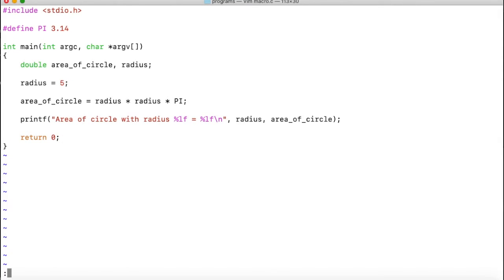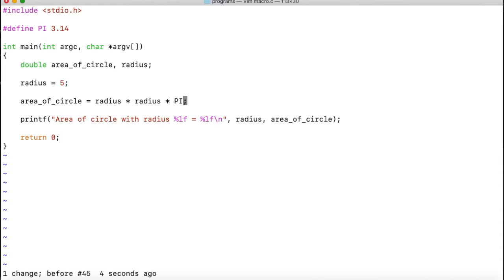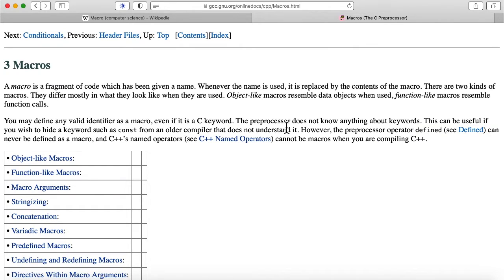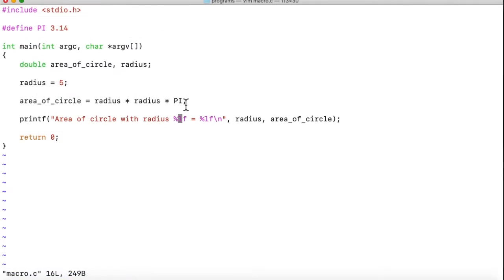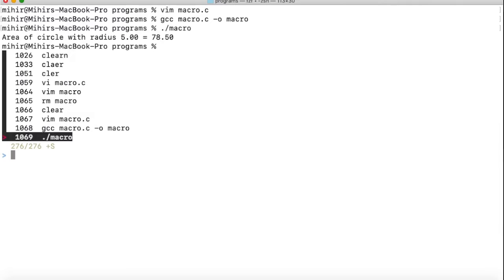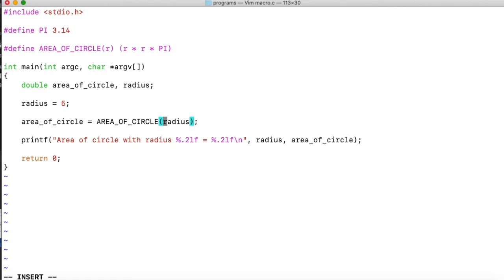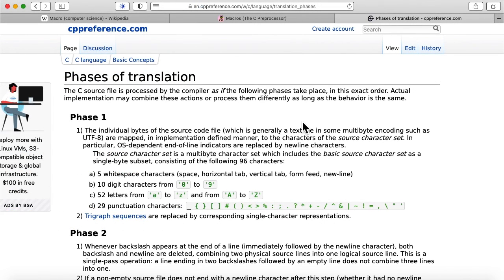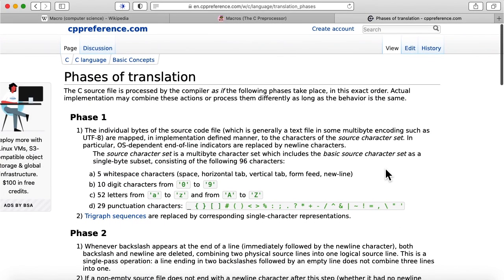Preprocessor Directives in C: Part-1: Introduction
This is the Part-1 in the series on preprocessor directives in C.

Here I just discuss about basic usage of macros and preprocessor.
More videos will be uploaded in future about advanced usage of preprocessor directives and will be linked here.

**Source Code**

**Social Accounts**